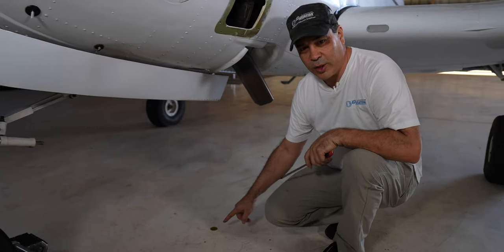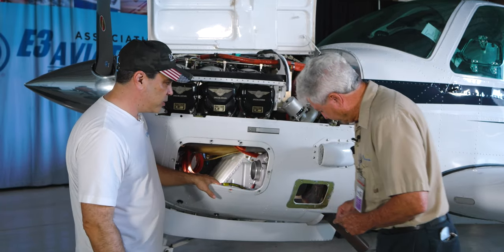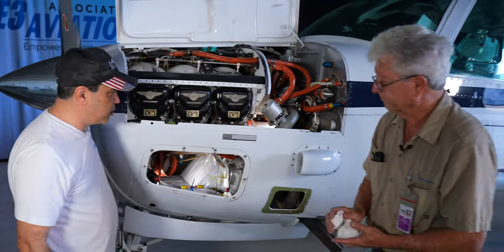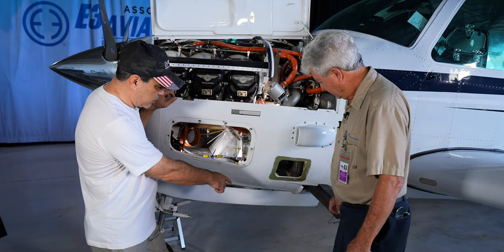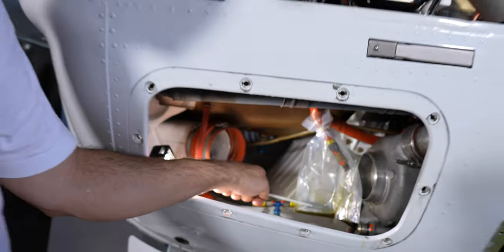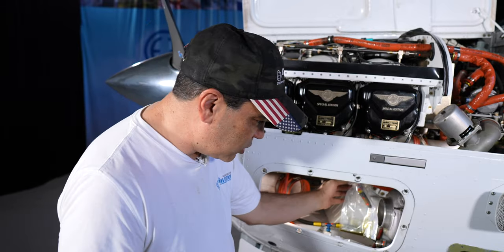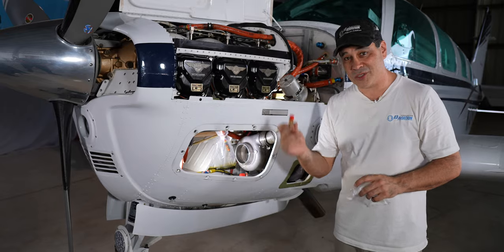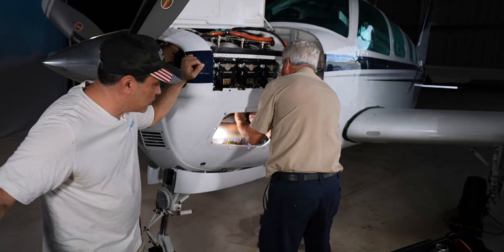Hidden Oil Leak in Our Aircraft Turbo Charger | Beechcraft Bonanza B36TC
Join us as we uncover a hidden oil leak in our Aircraft turbo charger in our Bonanza B36. Learn about aviation membership, pilots license, and general aviation with E3 Aviation.

Welcome back, aviation enthusiasts! In this detailed episode, we address an oil leak issue around the turbo on our Beechcraft Bonanza B36. Join us as we team up with Bill from Atlantic Beachcraft to diagnose and fix the problem, focusing on the check valves that often cause these leaks. Bill, an expert in aircraft maintenance, walks us through the process, offering valuable insights for pilots and aircraft owners.

Additionally, we introduce a lightweight and versatile cooler that's perfect for aviation and outdoor adventures, whether you're flying, boating, or off-roading. This cooler, ideal for pilots, holds ice for seven days and is a must-have for any Beechcraft Bonanza B36 owner. Don't miss this informative session filled with practical tips and expert advice for maintaining your aircraft.